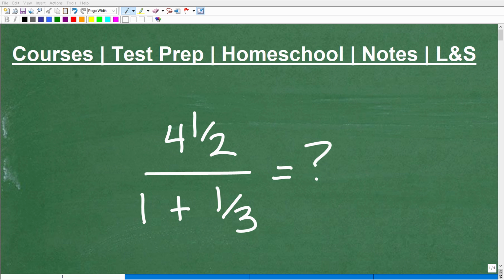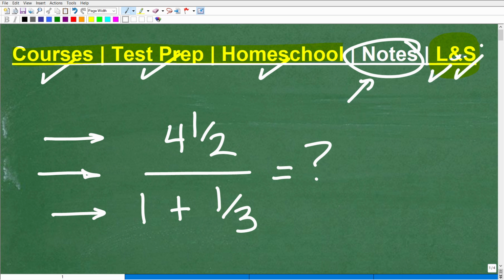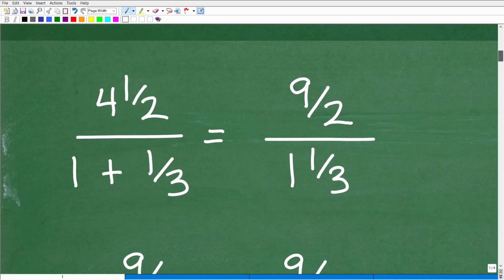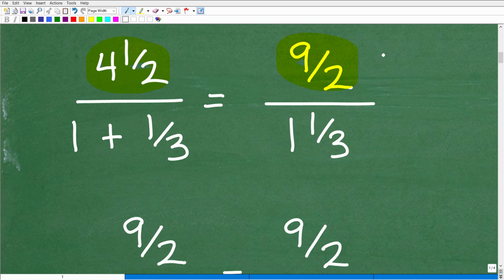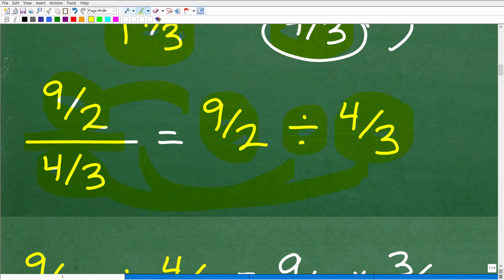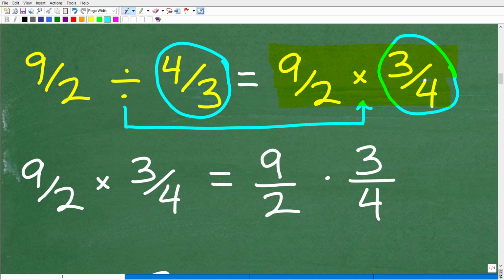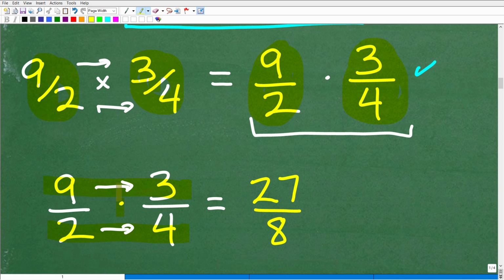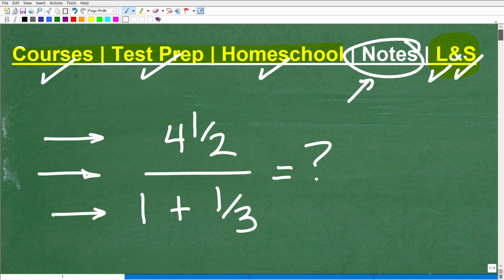Can you handle a simple complex fraction problem? Let’s see…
How to solve a complex fraction math problem.